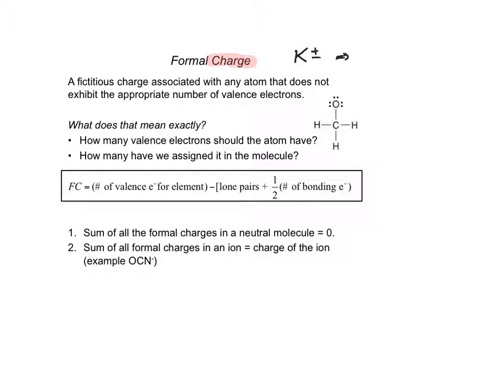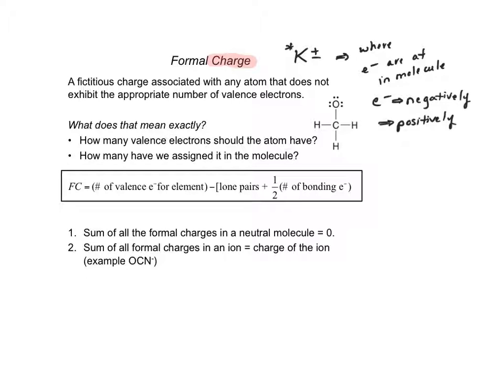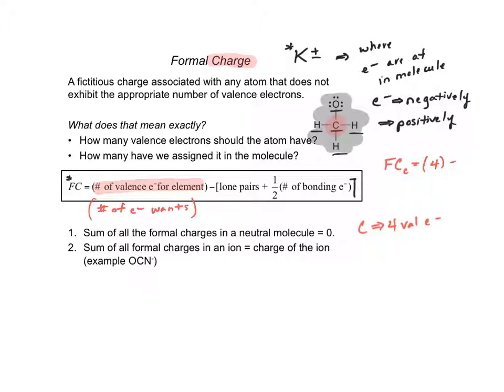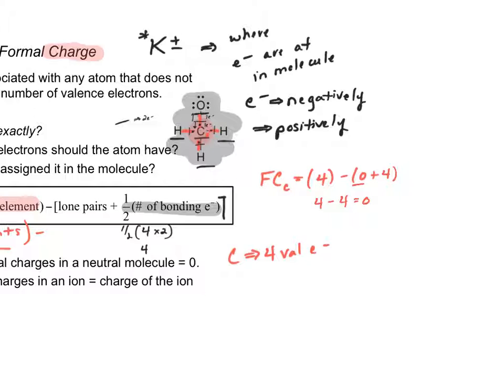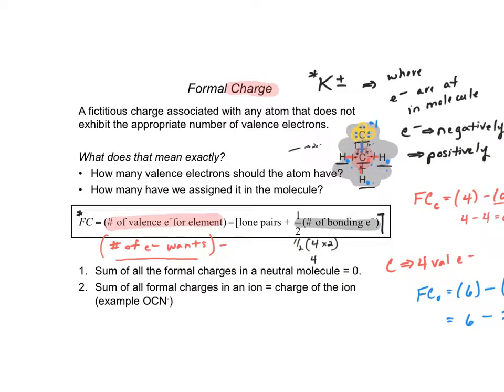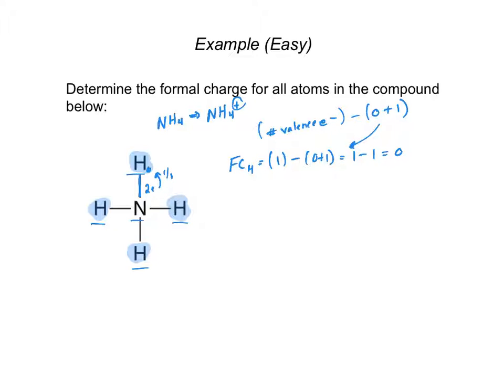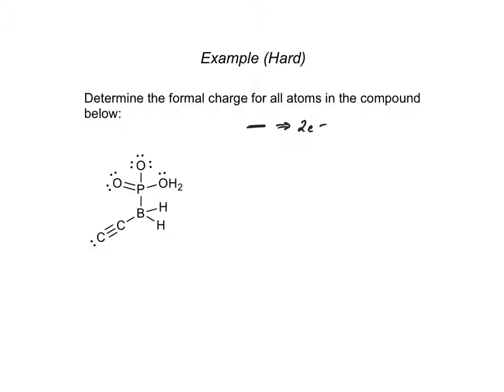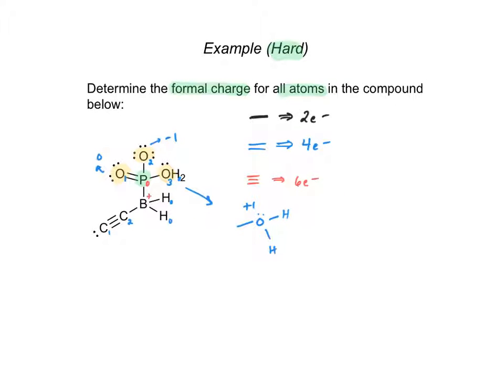CHM235 Review Formal Charge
A review of the concept of formal charge and how to calculate.